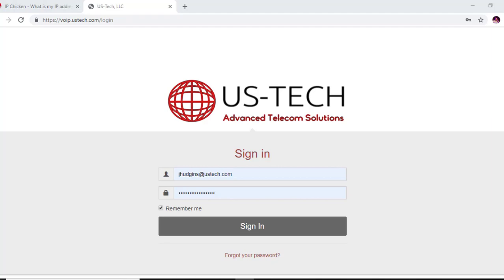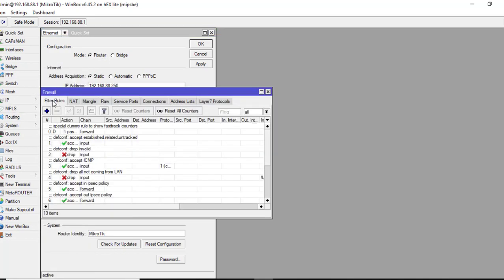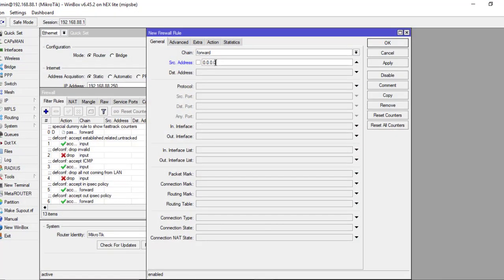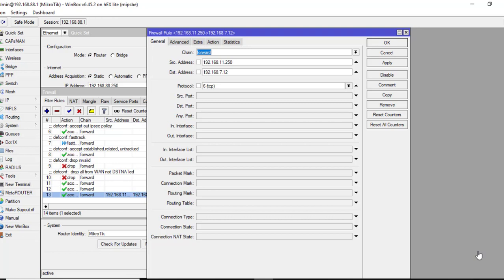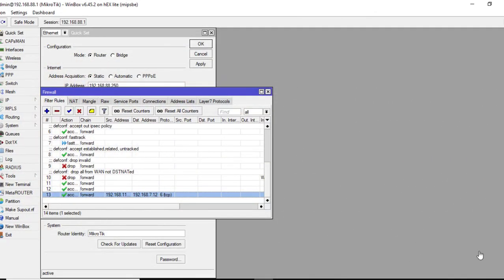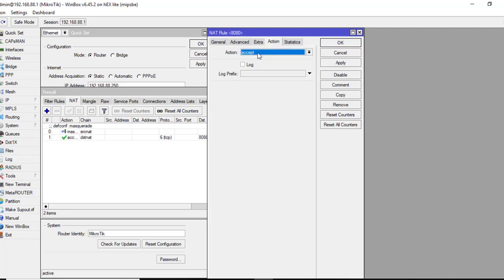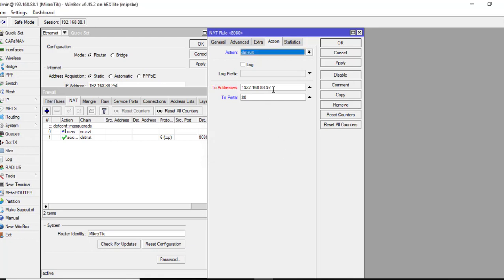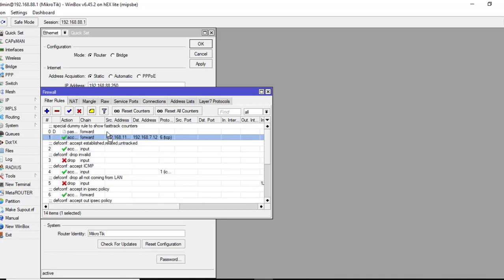Mikrotik Port Forwarding Quick Tutorial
In This Jay Hudgins Tech Tips Video, I will show you how to program Port forwarding on a Mikrotik router to gain remote access to remote devices like voip gateways, voip phones and other Mikrotik voip devices.
Check out this US-Tech site and Let them do all the work for you. chat me